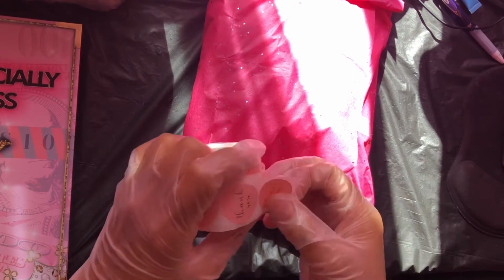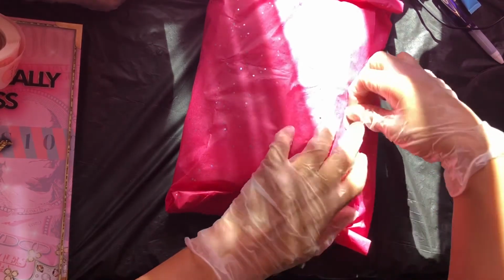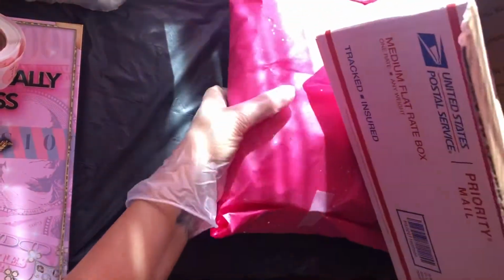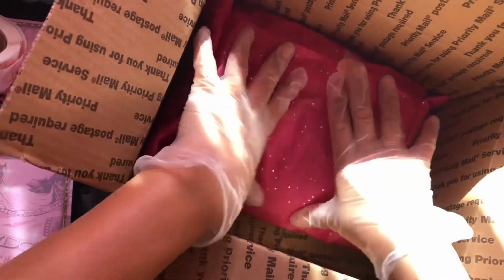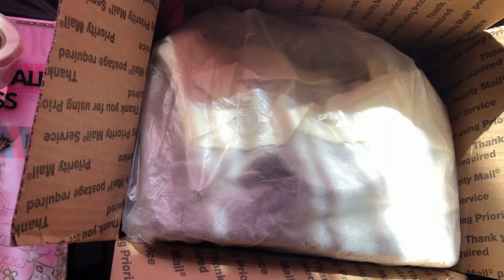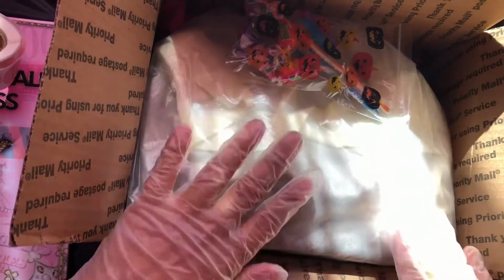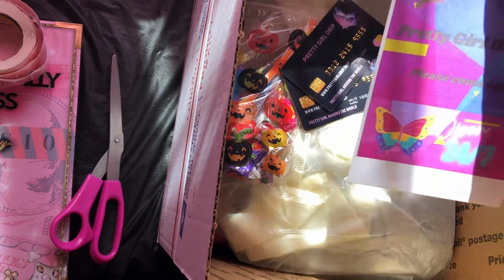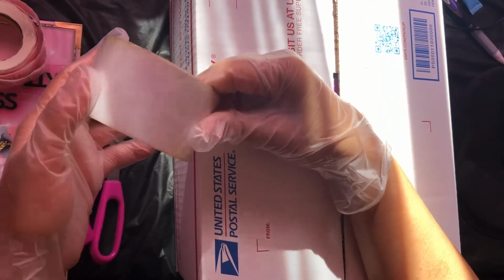PACK AN ORDER WITH ME